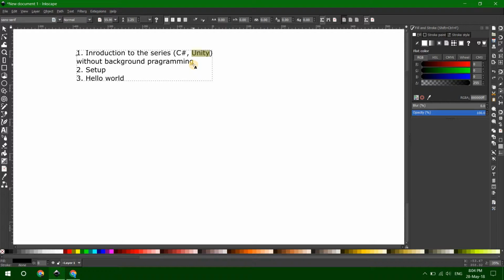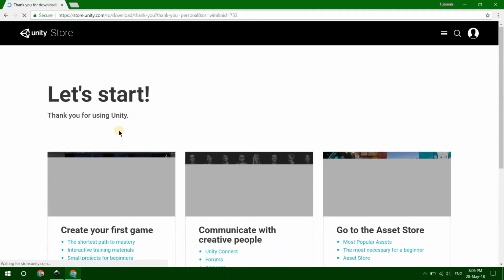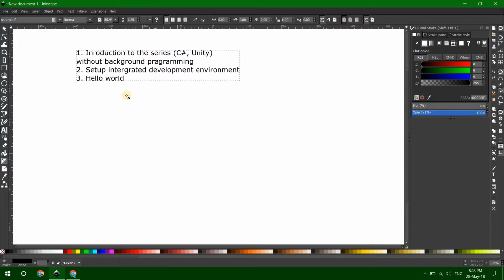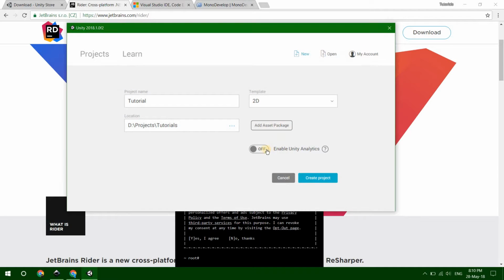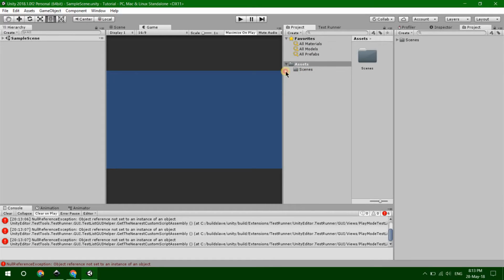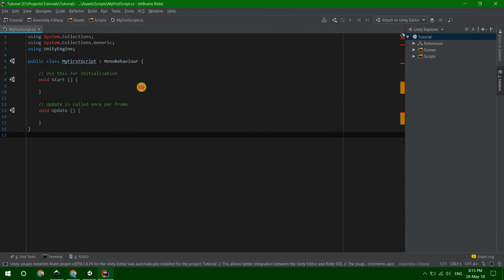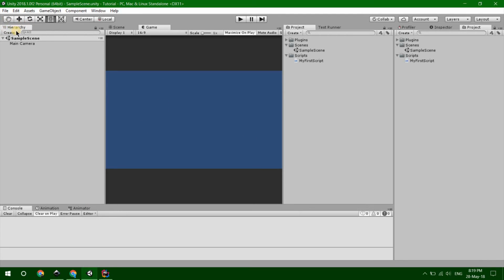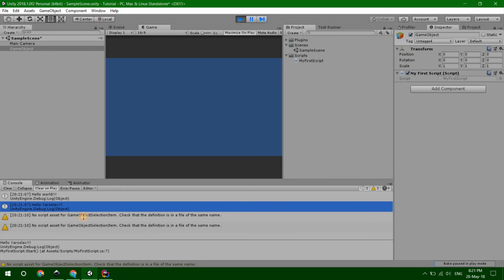CSUnity1 - Setup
In this first episode I will introduce the series, help you get setup and walk you through creating your first Hello World app in Unity.